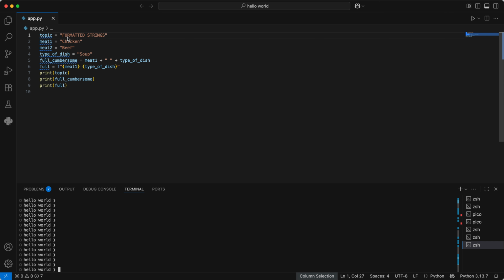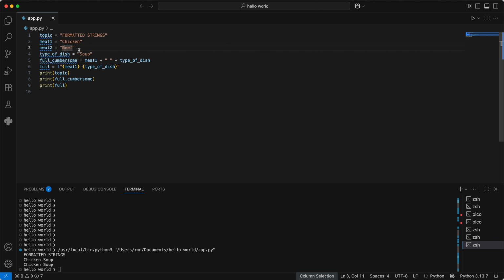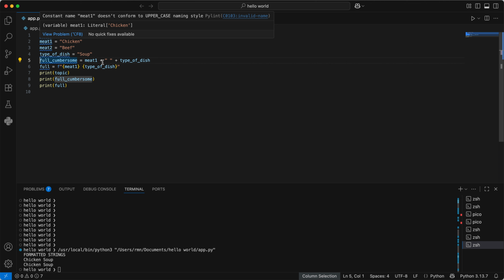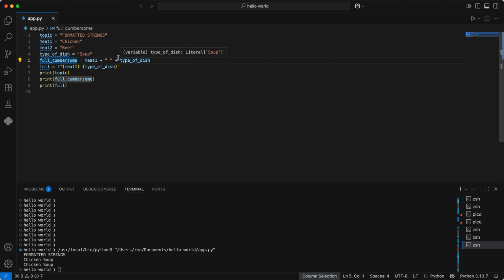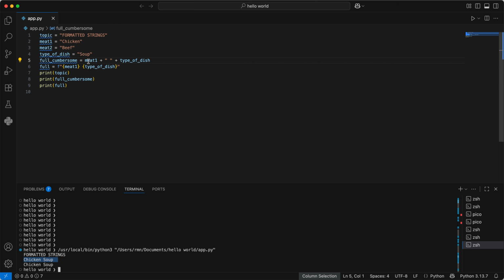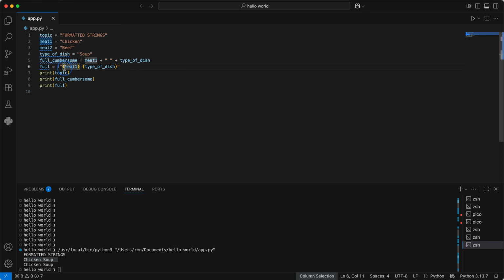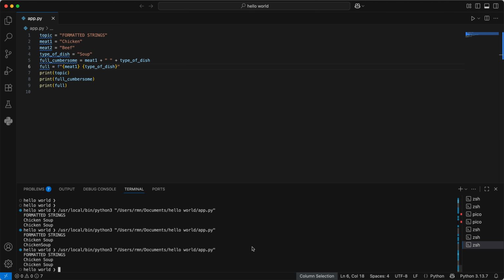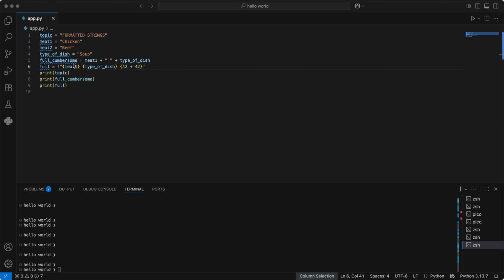Python basics: Formatted Strings / f-strings (Concatenate multiple strings elegantly)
you can run this in vscode with the python extension:

topic = "FORMATTED STRINGS"
meat1 = "Chicken"
meat2 = "Beef"
type_of_dish = "Soup"
full_cumbersome = meat1 + " " + type_of_dish
full = f"{meat1} {type_of_dish} {42 + 42}"
print(topic)
print(full_cumbersome)
print(full)